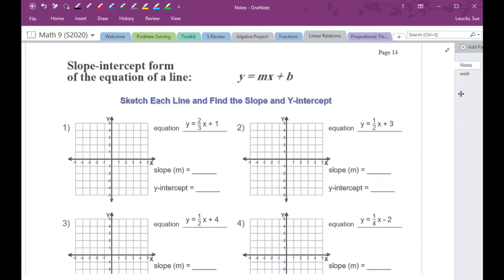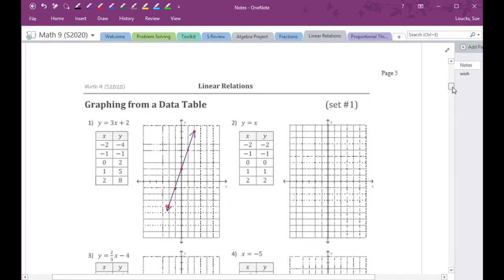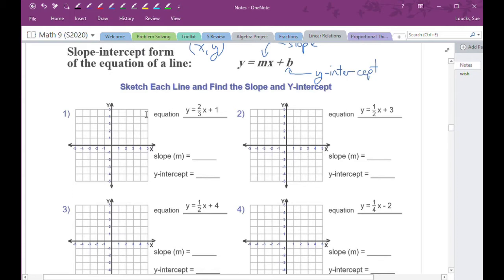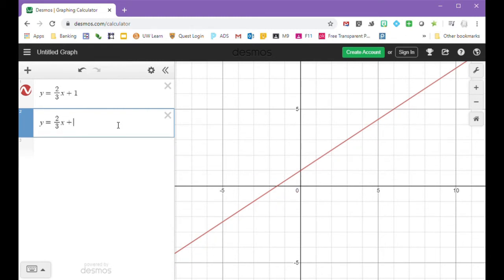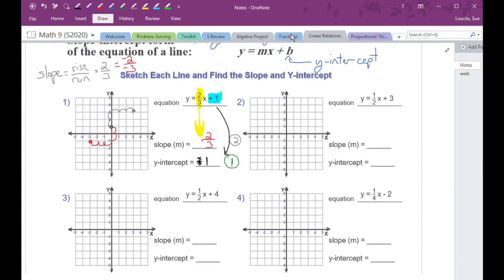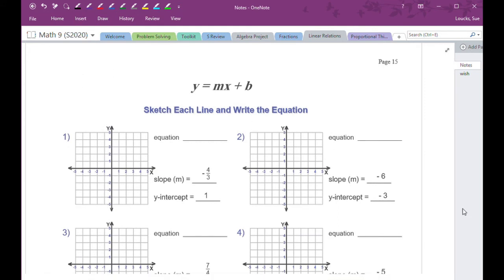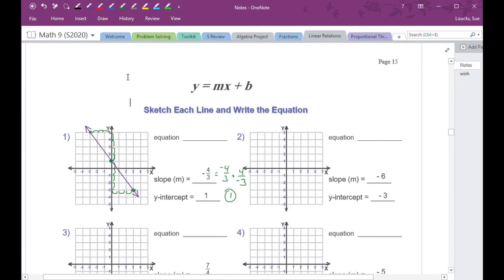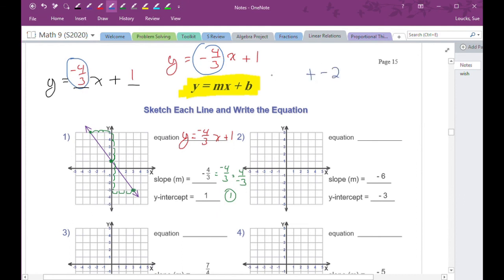Math 9 (3.2, pp 14-15) Slope-intercept form of the equation of a line.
Using the slope-intercept form of the equation of a line (y=mx+b).

Lesson based on Math 9 BC Curriculum. COVID-19 quality video, which is to say I'm doing minimal editing before posting for my students.